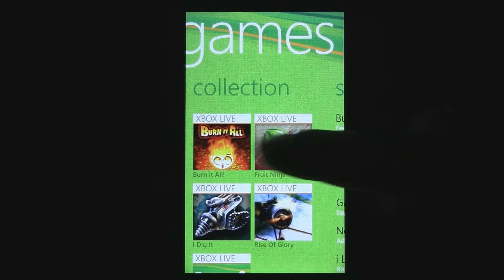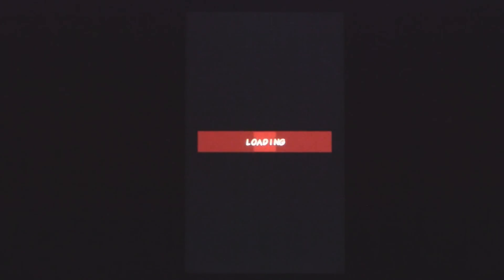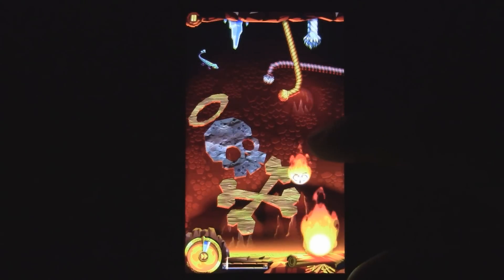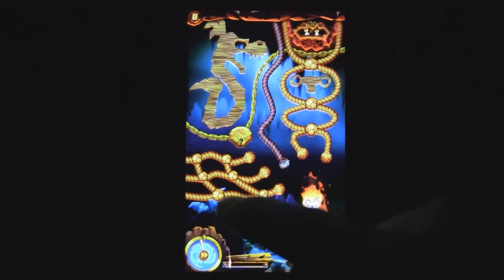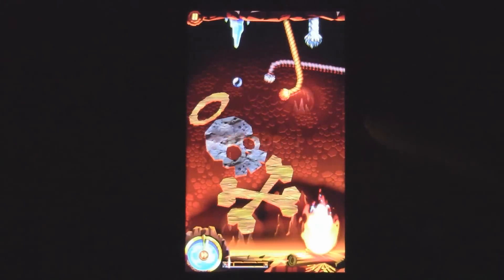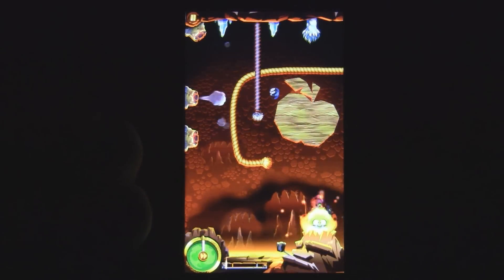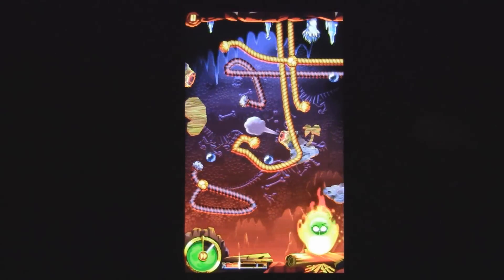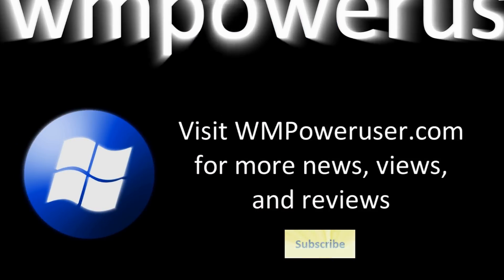WP7 Game Review: Burn It All! (WMPowerUser.com)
This is a Windows Phone 7 video review of Burn It All!, reviewed by Andrew Bares

Windows Phone 7 is getting a game before the iPhone gets it! Burn It All was released this week and is now part of the Xbox Live collection in the Marketplace.

While the game's idea of having to burn obstacles in your way to finish the levels is neat, the gameplay is ultimately unimpressive and the lasting value is equally as average.

Gameplay: 3/5
In Burn It All!, you control a ball of fire by dragging around on the screen and touching it to things like ropes, causing them to burn. The controls are extremely simple and work well. The gameplay becomes extra interesting when you start controlling different fireballs. There are three different ones you control: You start with the usual orange one, which can burn ropes and some little creatures. Then, when you complete all the levels in a section, you start it over with the next (green) fireball. What makes this interesting is the fact that your previous run with the orange fire still keeps on playing as a ghost while you control the new one. That means you can work together with yourself and go after separate items to burn since you know your previous ghost will burn the others. To make the game challenging, there is a timer that keeps the pace moving along decently fast. However, this game ultimately isn't that fun, and simply isn't as creative or enjoyable to play as other games are.

Presentation: 4/5
The visuals are good, but not great. Same with the music and sound effects; they are good, but not exceptional.

The game will only last about one and a half hours or more. There is some incentive to play a level again and try for a high score, but the lasting value is unfortunately weak.

Title: Burn It All!
Price: $2.99
Publisher: Microsoft Game Stuidos